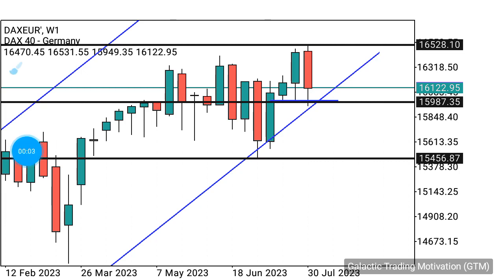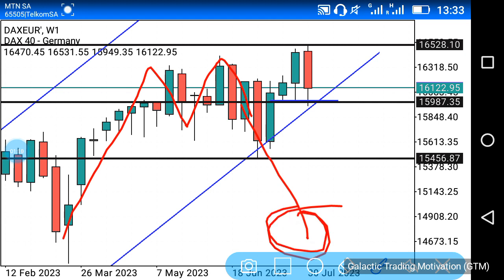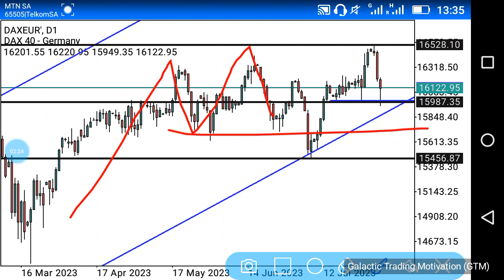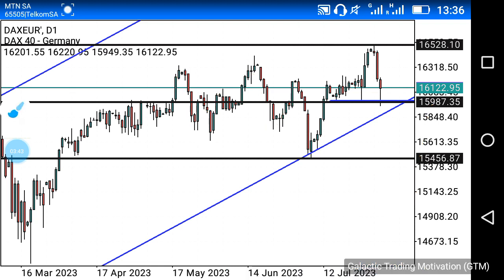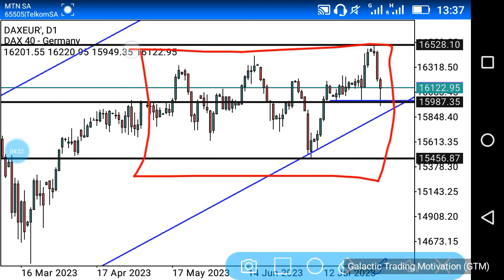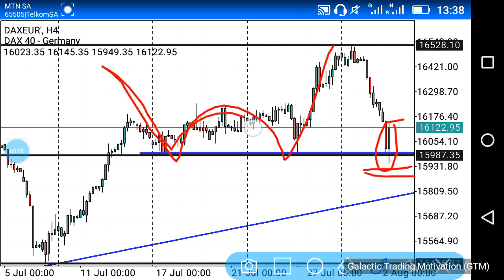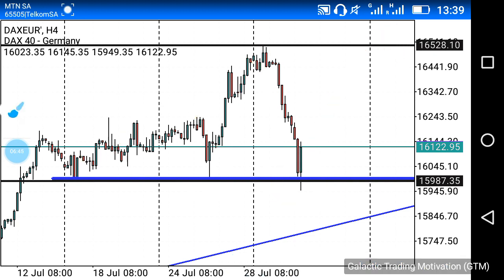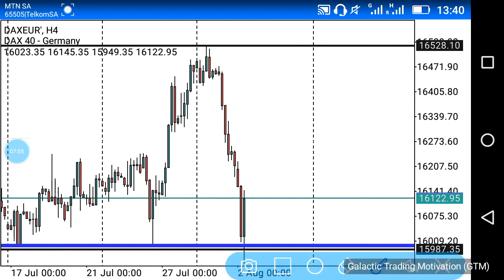Ger40 (Dax40) Technical Analysis, How To Trade Ger40 (Dax40) Using Price Action Strategies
In this video you'll learn how To Trade Ger40 (Dax40) using technical analysis and price action strategies. The video is also on the technical analysis of Ger40 (Dax40) and identifies the market structure, market patterns, key support and resistance levels as well as levels at which we may potentially find buy and sell opportunities on Ger40 (Dax40).

Any support for the channel is welcome:
Bitcoin: 3DDnVwSAnKK5QzJQnKuVZN1J5o8zy5Wf5S
Ethereum: 0x45A394b904b808207D9CB7fa6D73b2f0CD669e3a
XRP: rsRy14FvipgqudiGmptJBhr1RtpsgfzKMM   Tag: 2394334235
Litecoin: MAiZQ9e7UrdSSEbXhDAUxEw7qh6CSHjEtL